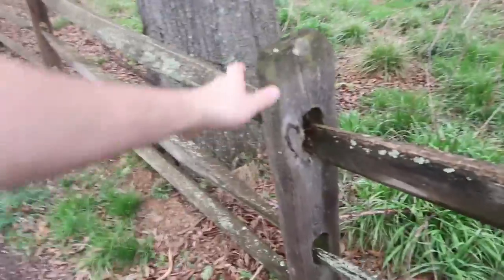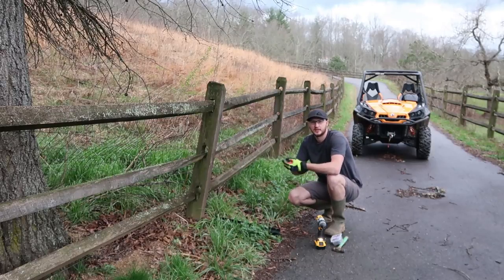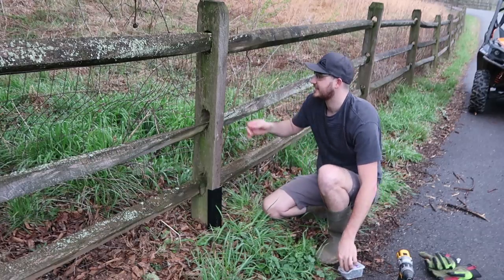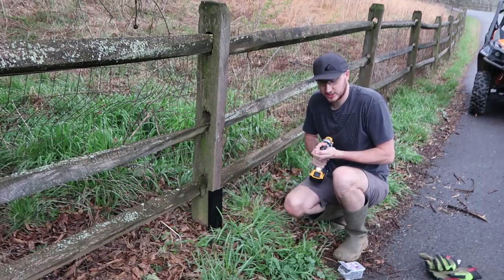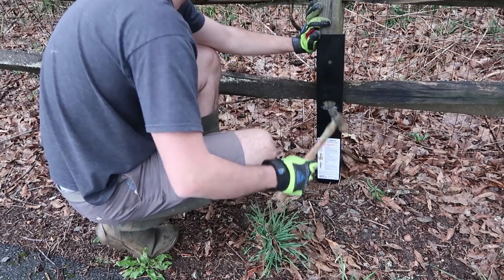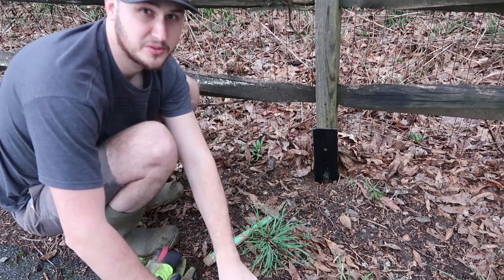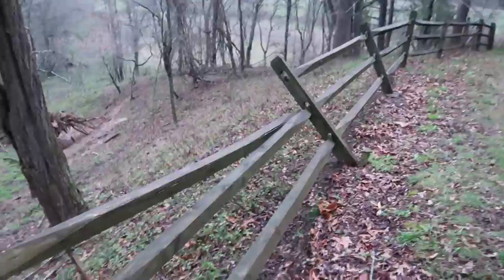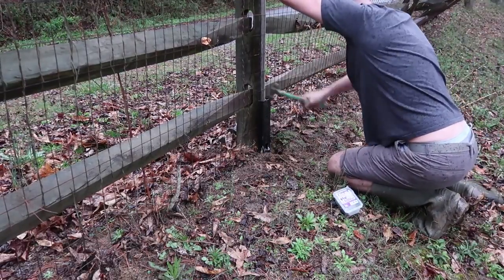How to Fix a Leaning Fence?